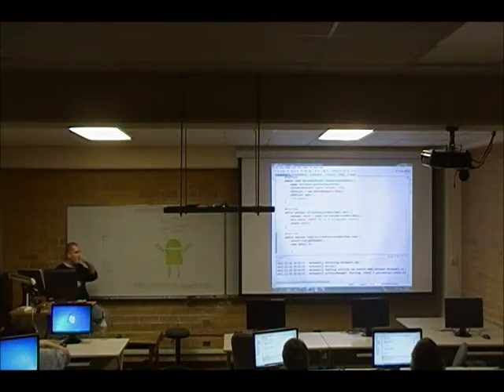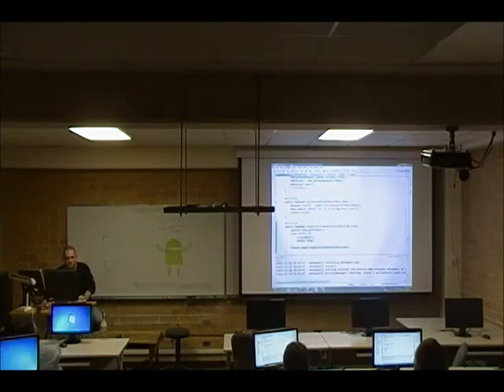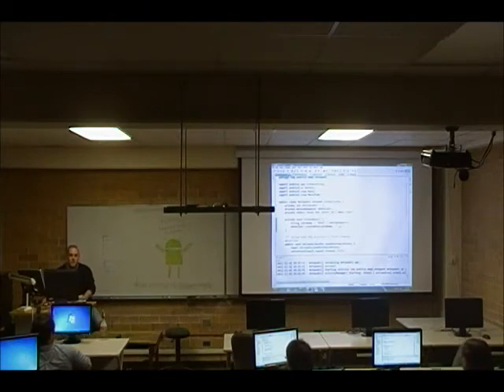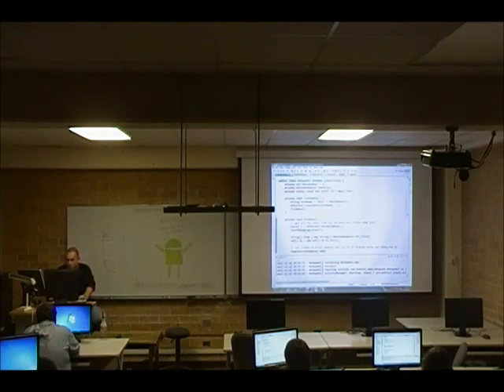MUGTUG 11-16-2011 Advanced Android using Eclipse Part 2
Presentation by Tim Heorld showing advanced android development using eclipse